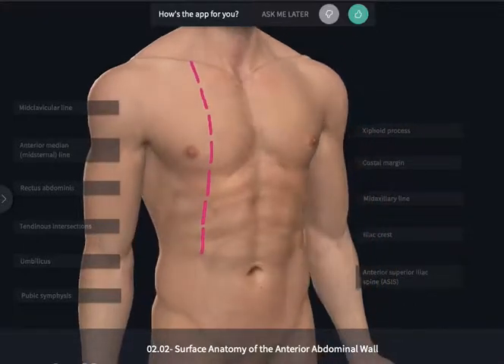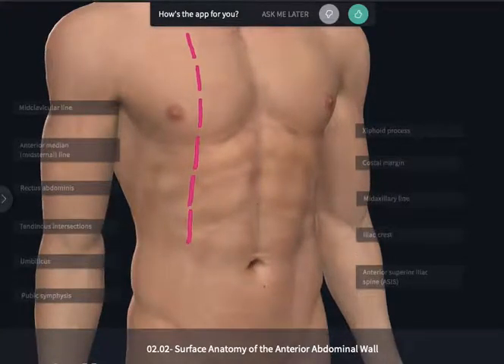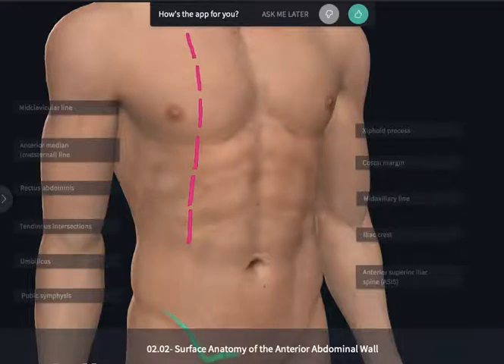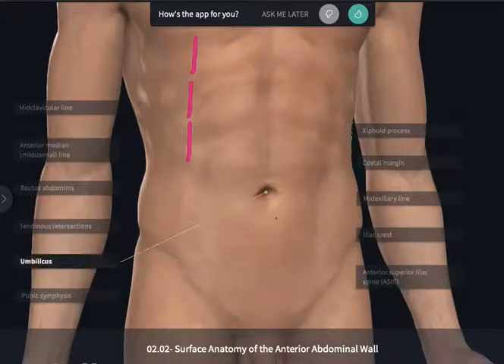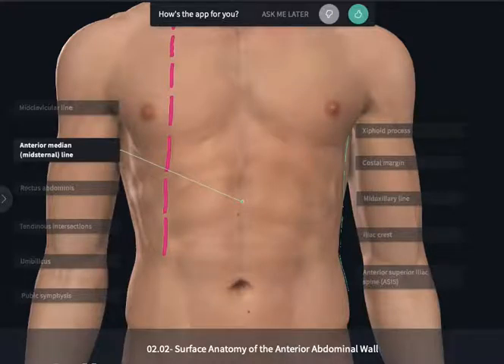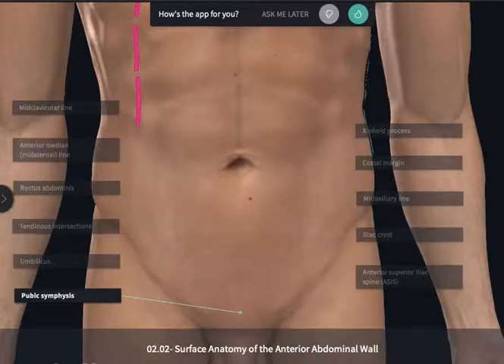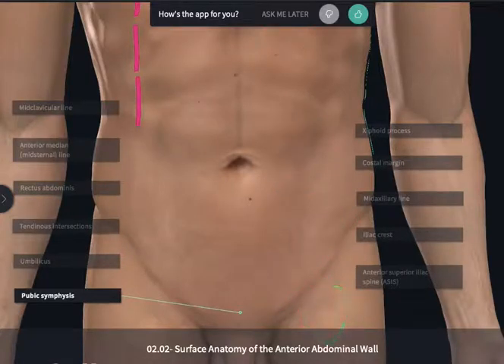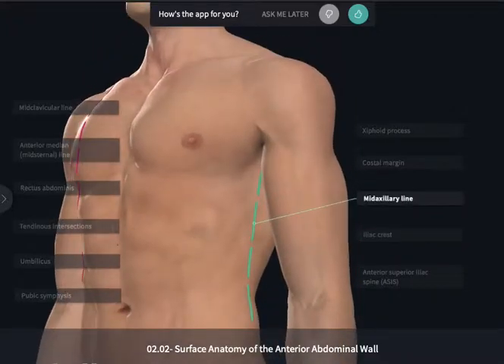Surface Anatomy of the Anterior Abdominal Wall